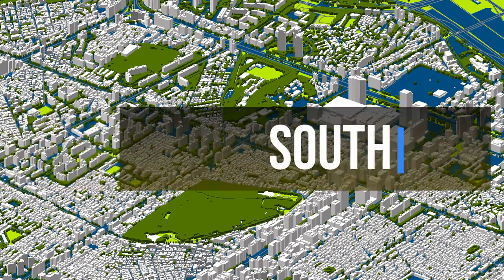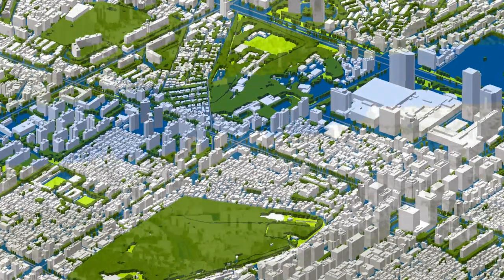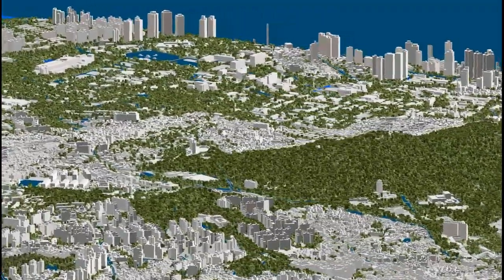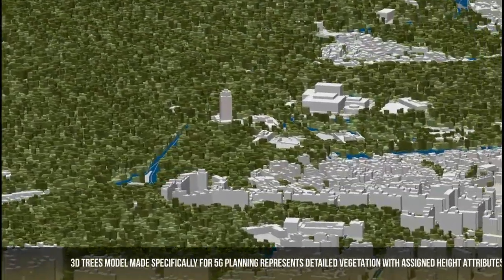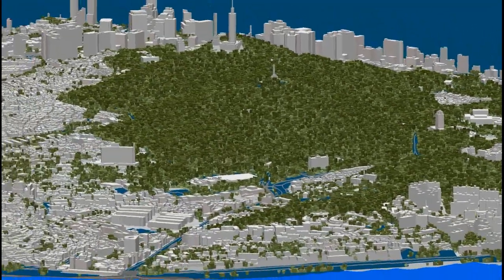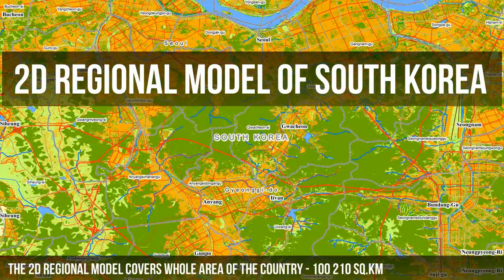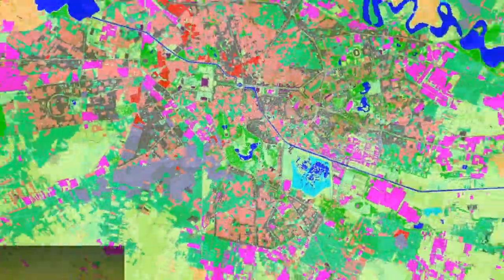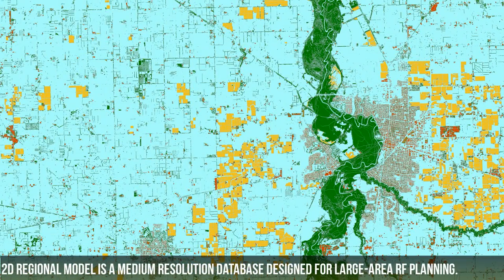Seoul and other cities 3D geodata and South Korea countrywide 2D model for RF planning.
Today we present a new geodata set of South Korea, which involves height precision 3D models of all large cities of the country and a medium resolution 2D countrywide regional model. Such geodata will be used for further wireless network planning such as 3G, 4G/LTE, 5G.
VISICOM’s 3D geodata allow the mobile network operators to accelerate the design, deployment and implementation of 5G networks worldwide
We have successfully completed over 900 telecom and GIS projects since 2000, having created high-quality 3D models of 1500+ cities, 65+ countrywide models for Regional planning, 4500+ 2D Urban models worldwide.